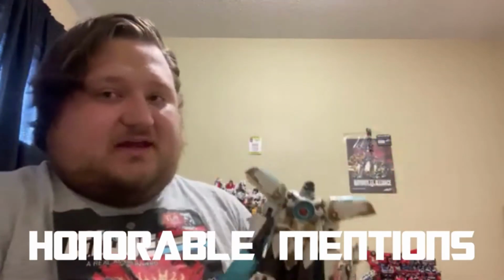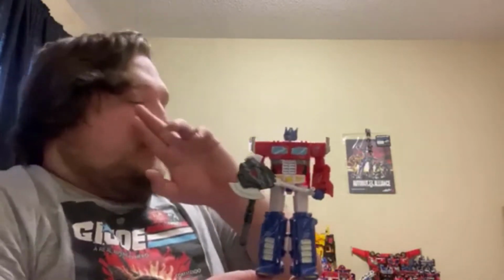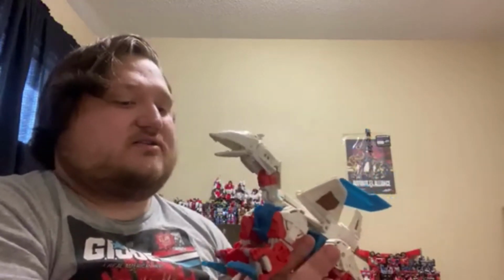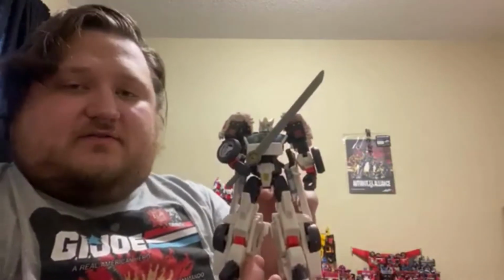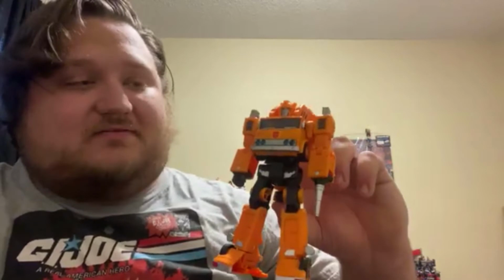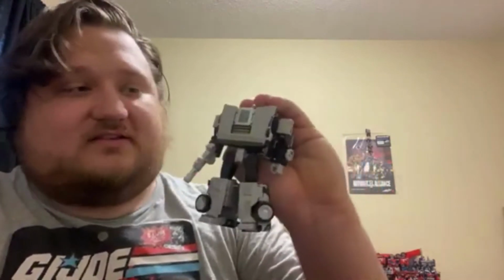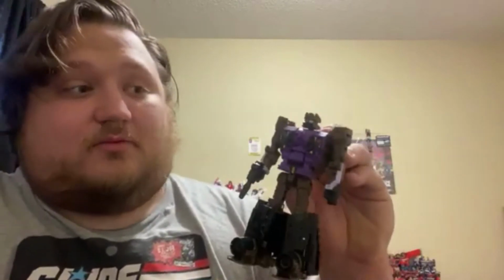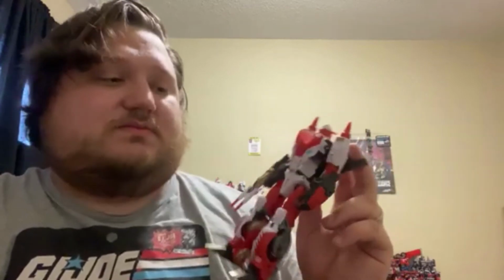01TRANSFAN's TF20of2020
While 2020 was definitely...underwhelming to say the least, we all were still lucky enough to get some amazing toys in the year 2020. This is my list of the top 20 I got this year